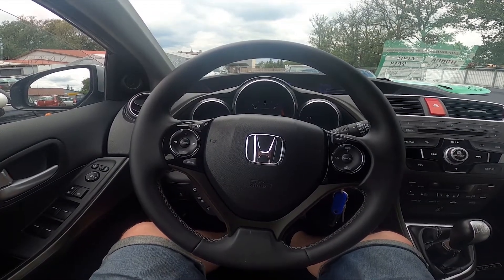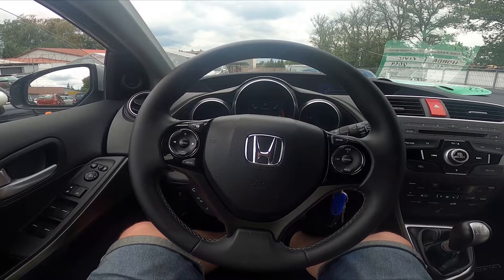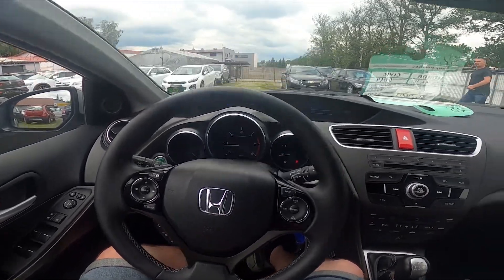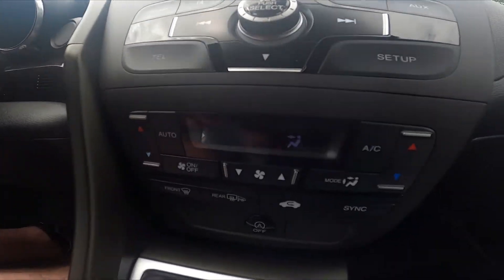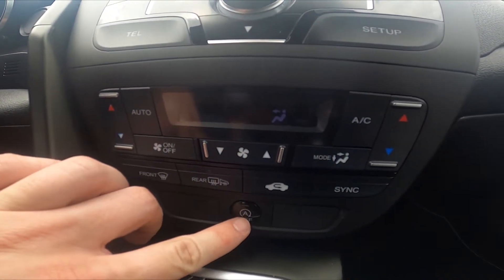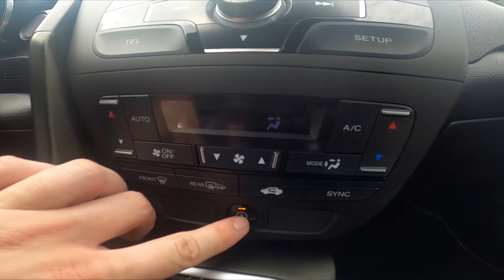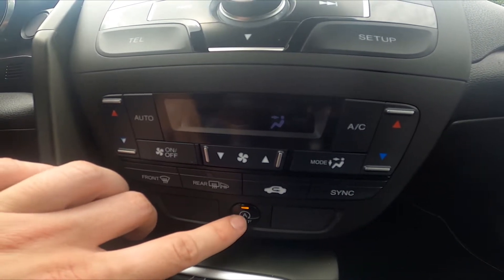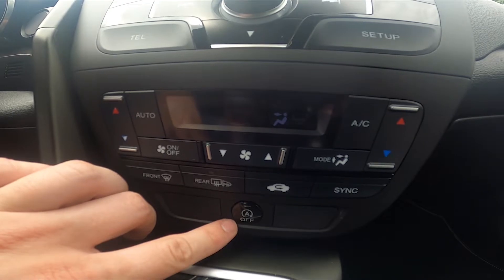How to Enable or Disable Start Stop Function in Honda Civic IX ( 2012 - 2017 ) - Manage Start-Stop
Years of Production:

2012, 2013, 2014, 2015, 2016, 2017

Generation:

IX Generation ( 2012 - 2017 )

Would You like to know how to Turn Start/Stop function On or Off in Honda Civic IX? Start/Stop feature turns the engine off when You turn the engine off while You stop the car and turns it on immediately when You start the drive. Follow the video we've provided above to learn how to Manage Start/Stop feature in Honda Civic IX!

How to Enable Start/Stop? How to Disable Start/Stop? How to Manage Start/Stop?